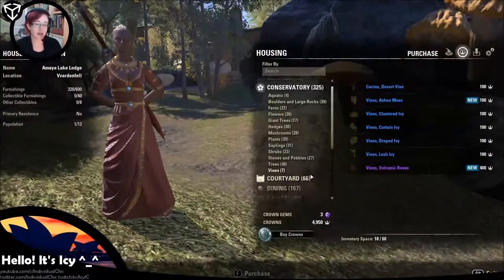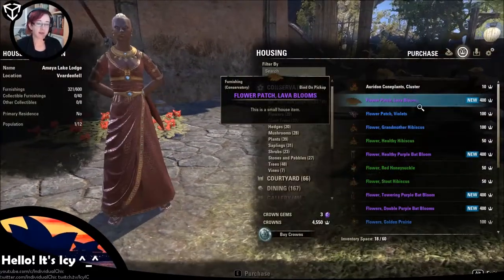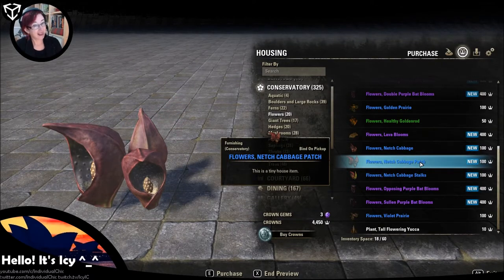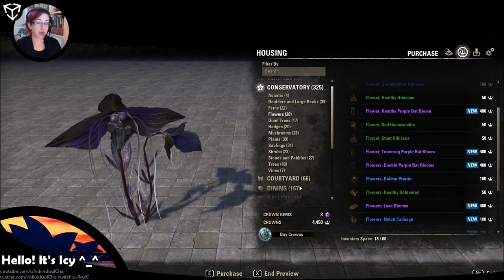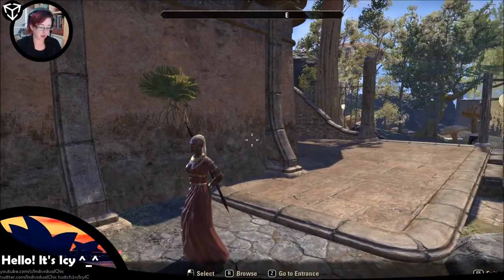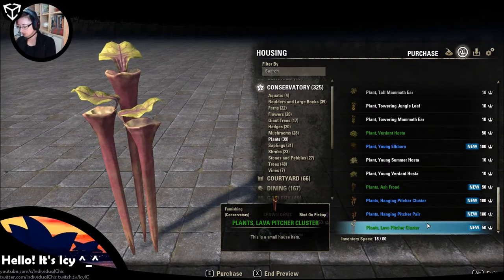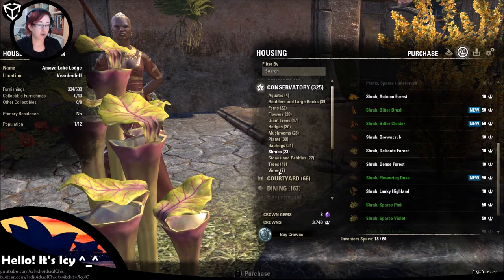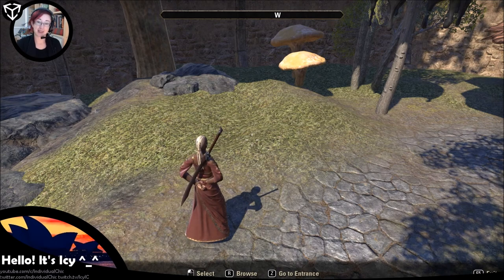ESO Morrowind | Housing - All the new Flowers and Plants | Icy Talks 20170512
WHO'S ICY?
❄ Characters: -Icy (night blade), I'cy (sorcerer), 'Icy (dragon knight)